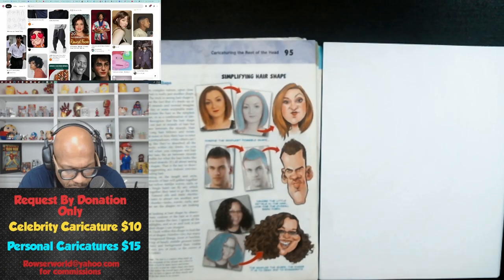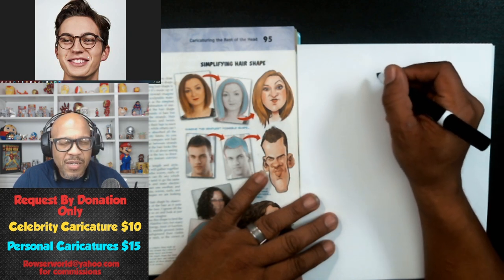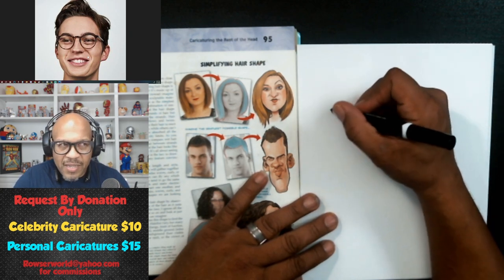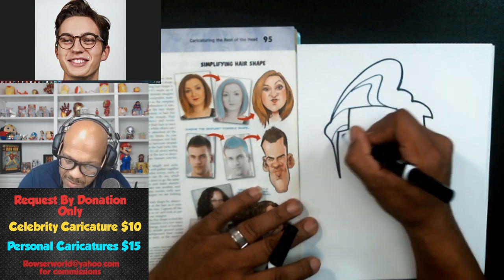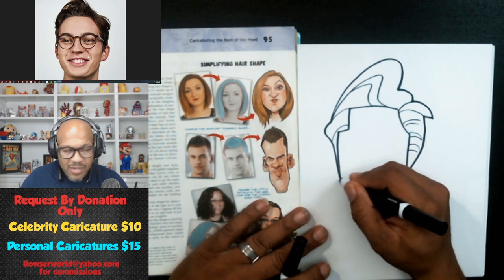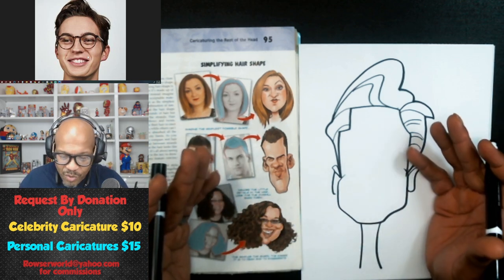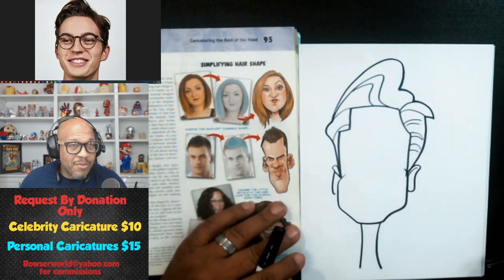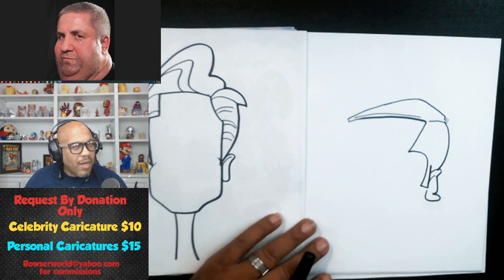How to Caricature Hair For Beginners